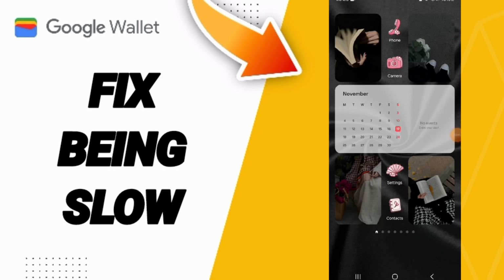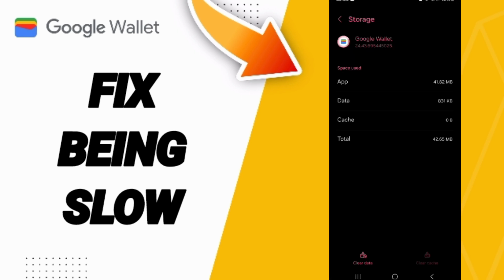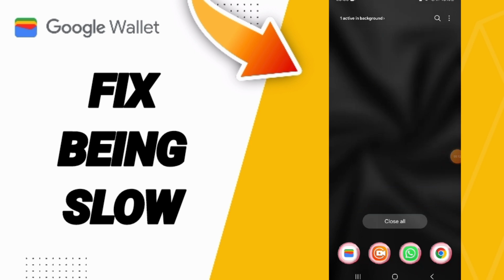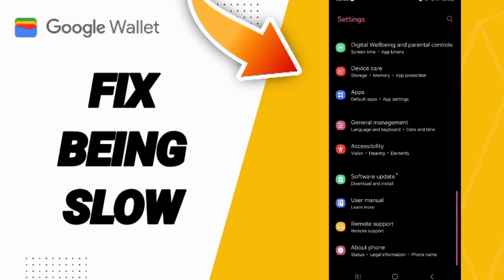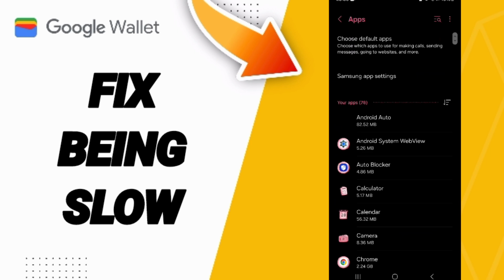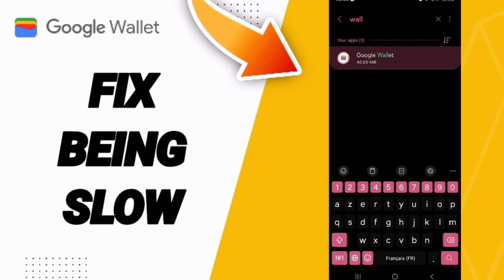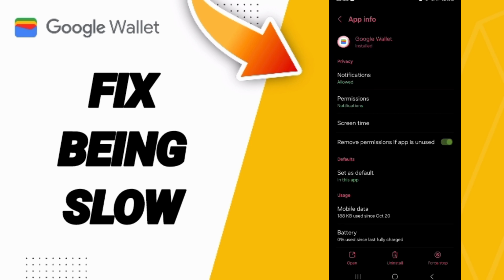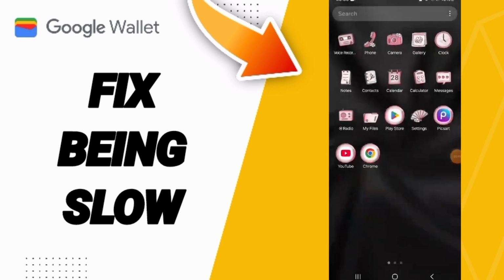How To Fix Being Slow On Google Wallet App